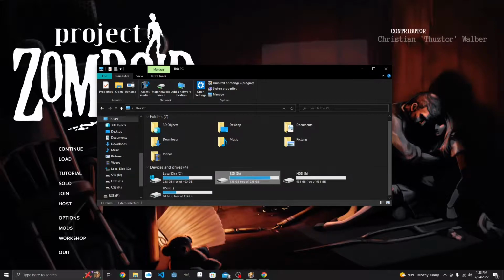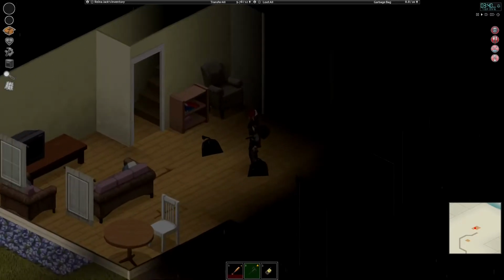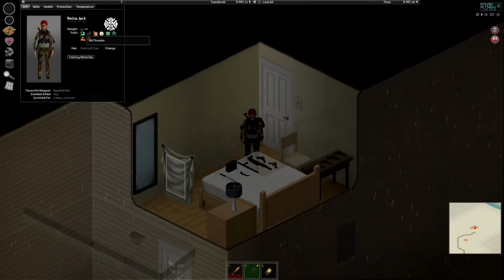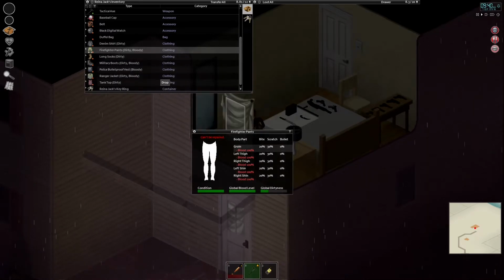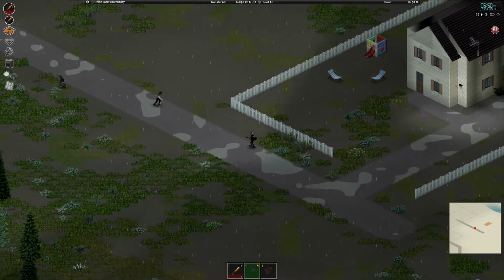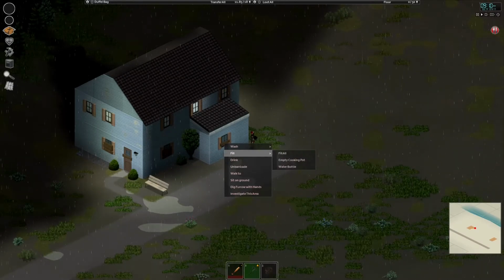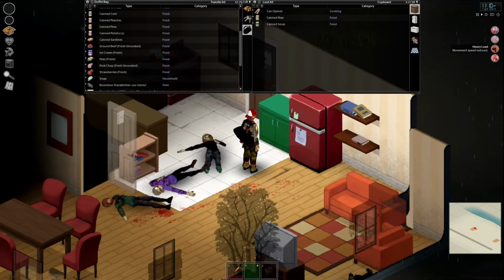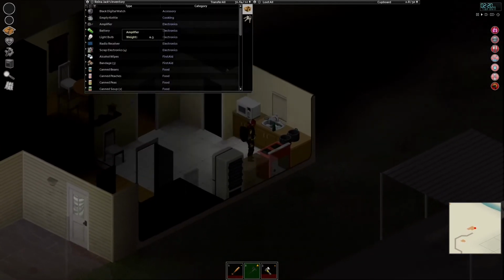A little bit of tutorial and let's play all in one. - Let's Play Project Zomboid Ep. 1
** Sorry for audio quality. I'm still trying to pick my editor choice and fine tune  my new mic.**

Just a random video I decided to try and do. l love playing Zomboid and would like to share the experience with others who may also love it.